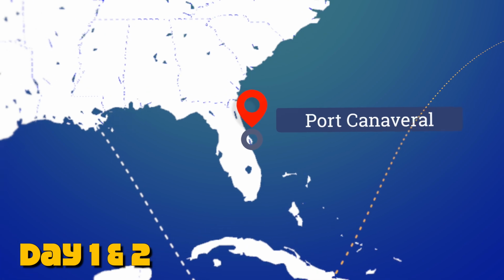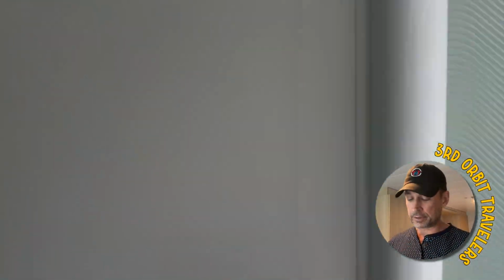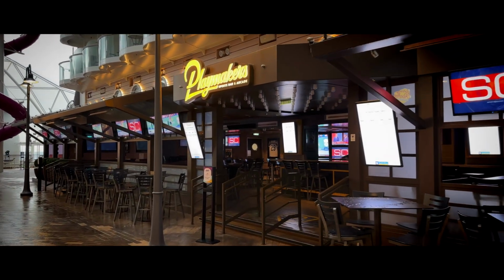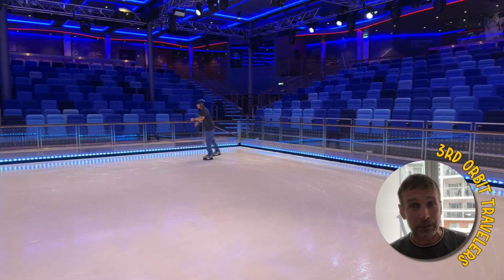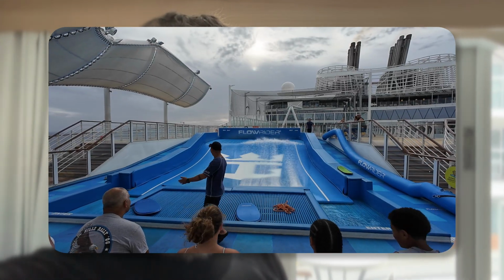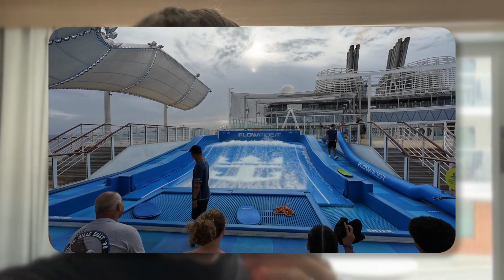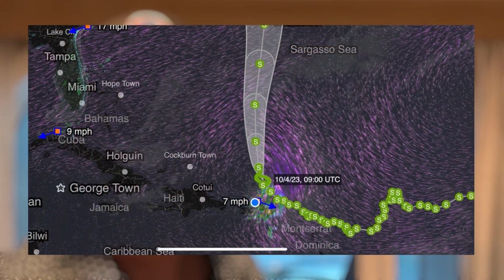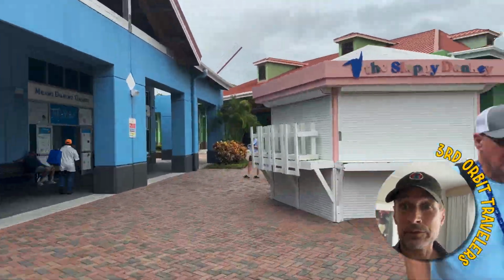SURVIVING a Storm Cruise on Wonder of the Seas… (So Much Got Cancelled)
Let’s Cruise: Wonder of the Seas | 7-Day Eastern Caribbean Cruise: CocoCay, St. Thomas, St. Martin

This cruise was supposed to be a classic Eastern Caribbean week — and instead it turned into a “make the best of it” sailing with stormy weather, cancelled plans, and a few surprises that completely reshaped the trip. Somehow, that ended up making it even more memorable.

Come along with me as I take you on my full 7-night Eastern Caribbean cruise aboard Royal Caribbean’s Wonder of the Seas. From embarkation to CocoCay, St. Thomas, and St. Martin, this full-length Let’s Cruise video shows what it’s really like day by day — including what happens when the weather doesn’t cooperate, and the ship becomes the main destination.

Filmed throughout the voyage, this cinematic travel vlog captures the entire experience: a RoyalUp cabin upgrade, The Key perks, specialty dining, sea-day activities, and a private island tour in St. Martin — all while navigating the remnants of a hurricane that changed the vibe of the whole sailing.

⚓ Cruise Highlights

• 🚢 Embarkation – Boarding Wonder of the Seas, settling into an upgraded cabin, and starting the week with stormy sail-away weather.
• 🌴 Perfect Day at CocoCay – A windy island day, big waves, and making the most of the stop even as conditions got worse.
• 🌊 Sea Days – The Key “private time” for activities (ice skating, rock climbing, FlowRider), plus ship time when outdoor decks and shows were impacted by weather.
• 🇻🇮 St. Thomas – Most excursions cancelled, a quick port stop, and a surprisingly great solo ride on the Rising Tide Bar.
• 🇸🇽 St. Martin – A private island tour guided by fellow creator The Traveling Island Girl, including local flavors and stops you don’t get on a standard excursion.
• 🍽️ Food & Experiences – Hooked, The Mason Jar, Chops, Chef’s Table, and Sushi & Sake at Izumi (with a very real “too much sake” moment).

🍽️ Life Onboard Wonder of the Seas

When the weather takes away some of the “big ship” outdoor moments, you really learn what a ship is made of — and Wonder still delivered. Between specialty dining, shows (when they weren’t cancelled), and sea-day activities, there was always something to do, even when the wind was doing its best to shut things down.

This video offers an honest look at what it feels like to cruise during stormy conditions: what gets cancelled, what still runs, and how the vibe shifts when everyone’s plans change at once.

🛳️ The Eastern Caribbean Experience

This itinerary is perfect when everything goes as planned — but this cruise is a reminder that the Caribbean doesn’t always cooperate. Between wind, rain, and hurricane remnants, the trip became less about “checking boxes” and more about adapting and finding the moments that still make it worth it.

If you’re considering Wonder of the Seas or an Eastern Caribbean sailing, this full-length video shows you exactly what to expect — both in perfect conditions and when things go sideways.

✅ Traveling Island Girl Links
Unfortunately, the Traveling Island Girl no longer offers tours.  :-(

✅ Video Information
This is a 4K video — the ship and island scenery look best in high resolution.

🌬️✨ Remember, if you ever feel lost and don’t know where to go, simply follow the wind.